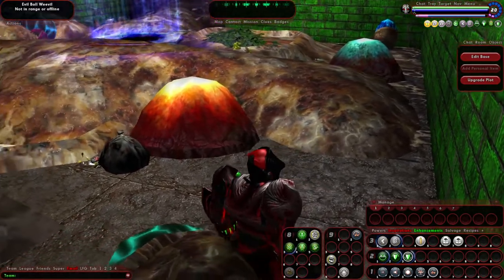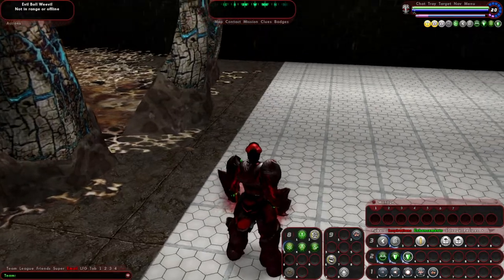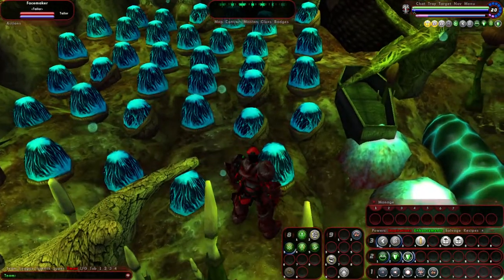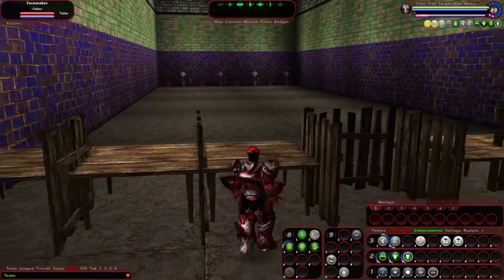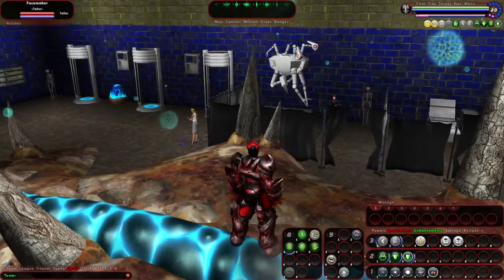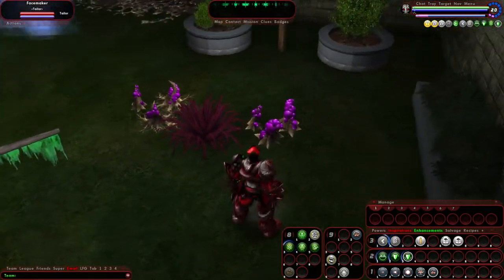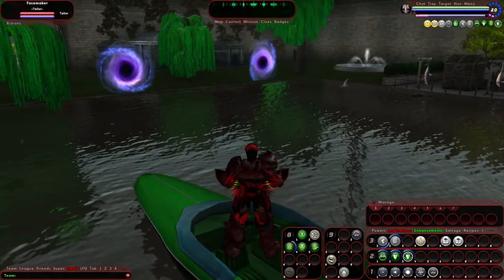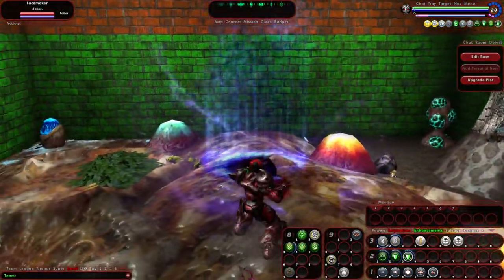Evil Boll Weevil's Base: Touring a Friend's... Hive...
When Unholy made this base, he was inspired by the sheer amount of detritus available in the base builder.  That, and he was also playing his character, Evil Boll Weevil, who colors his mind with all sorts of horrific thoughts.

The end result was this disgusting pile of garbage that is as fascinating as it is nauseating.  It really FEELS like a villain's lair.

I've been in a couple of the more complicated bases made by people who REALLY get into it.  They have their charm, don't get me wrong.  The space station and the interstellar night club were simply astounding.  This is the first base I've been in that felt like it was breathing.  It felt like it was sticking to me.  Sometimes, I almost felt like I could taste the place.